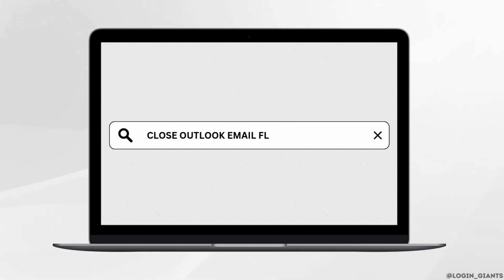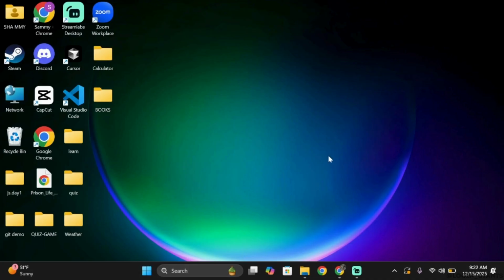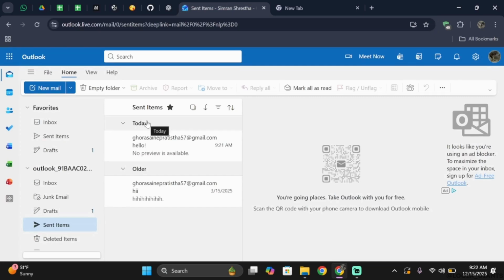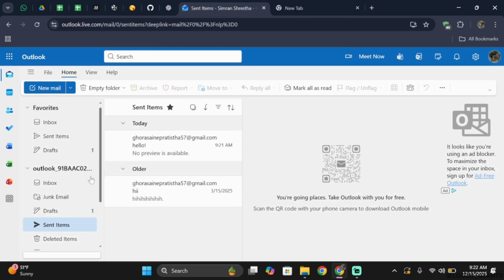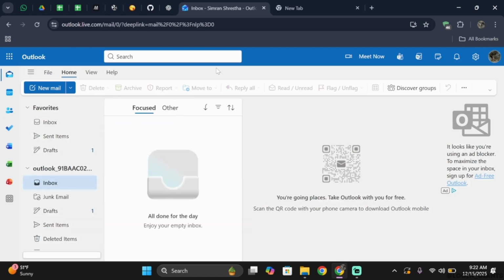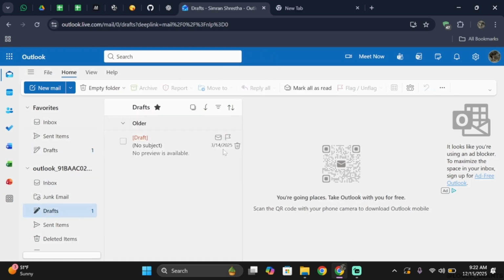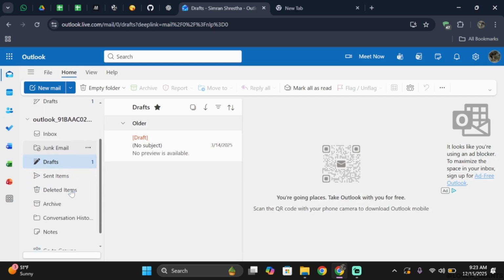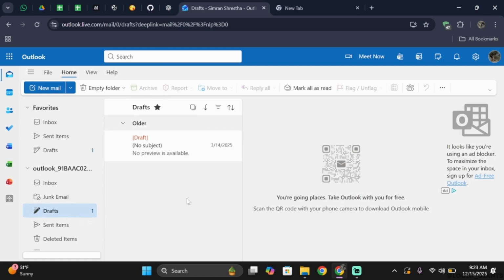How To Close Outlook Email Flagged Transaction | Outlook Tips & Tricks (2026)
00:00 – Why Flagged Emails Matter in Outlook
00:05 – Steps to Close and Manage Flagged Transactions

Struggling to manage flagged transactions in Outlook? This guide shows you how to easily close flagged emails and keep your inbox organized. Learn the quick steps to resolve flagged emails, mark them as complete, and clear your to-do list effectively. Whether you’re handling transactions or important tasks, these tips will streamline your Outlook experience in 2026.